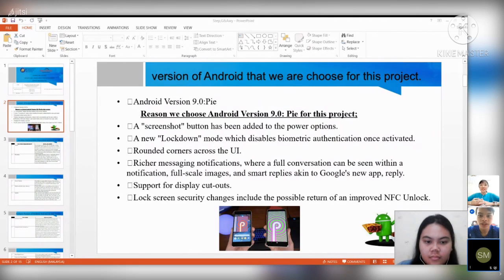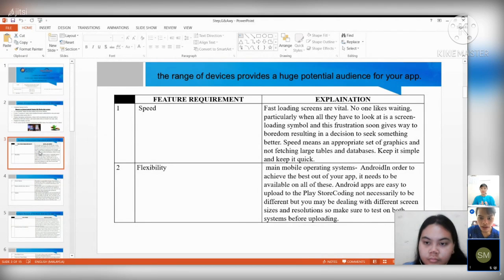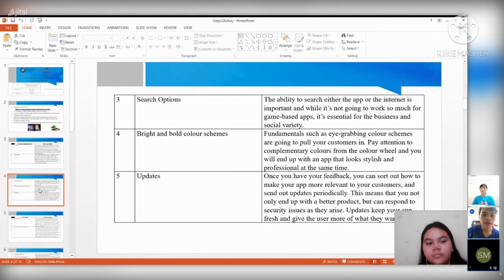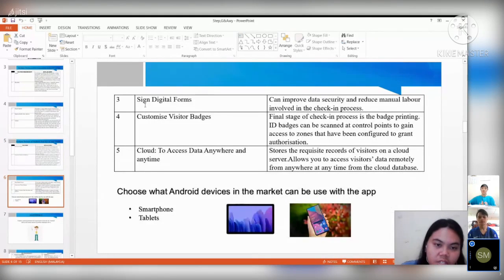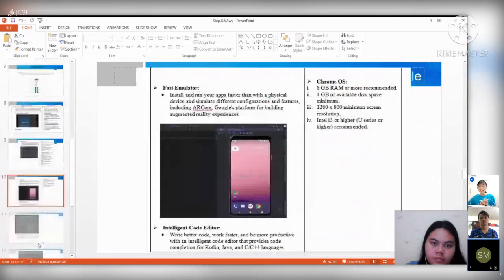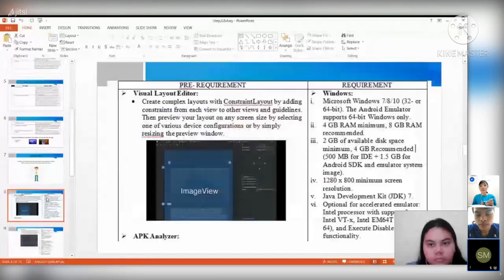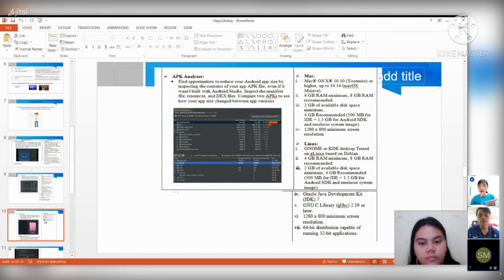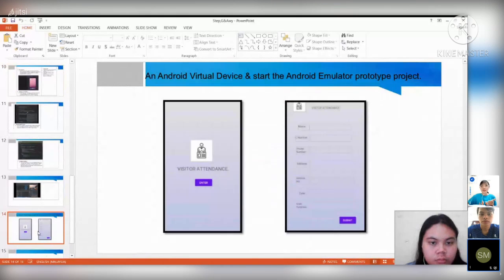Mobile Application Development - Presentation slide